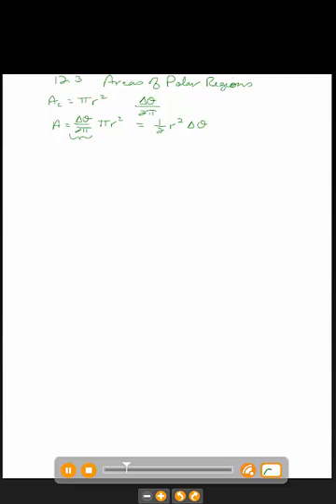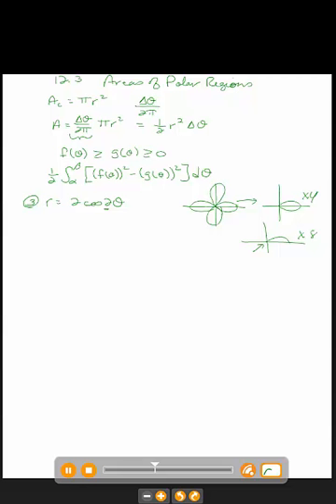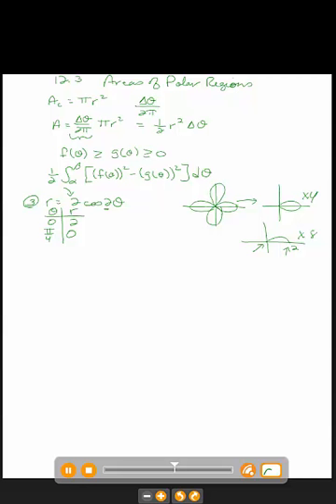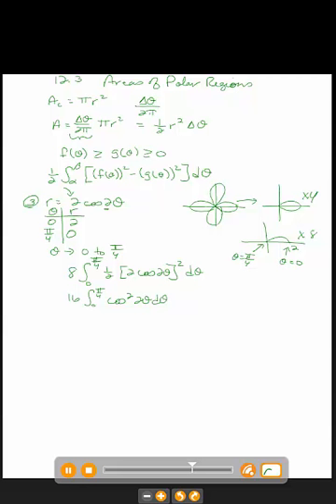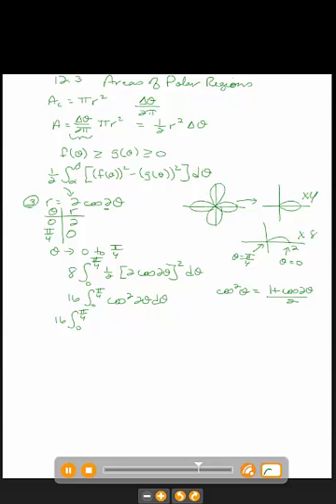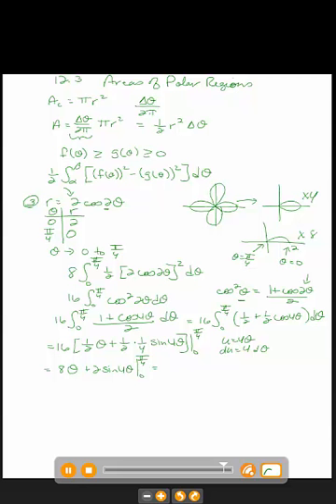Calc II 12.3 Example 3